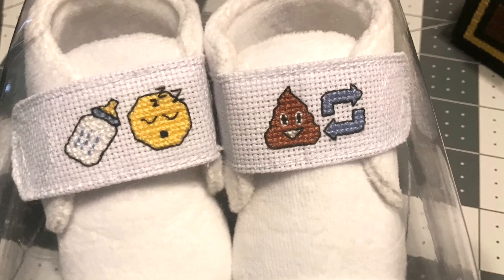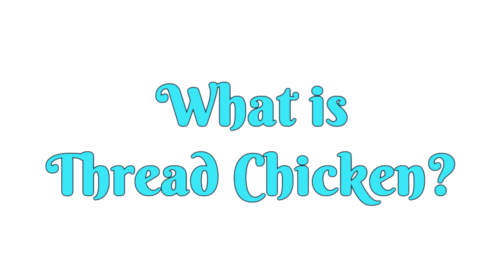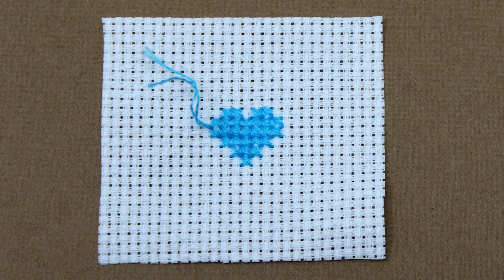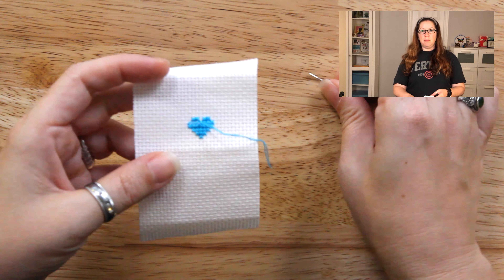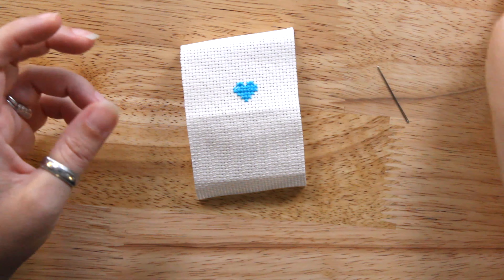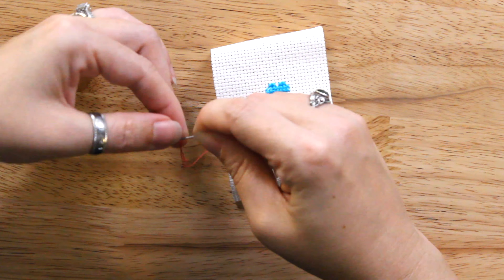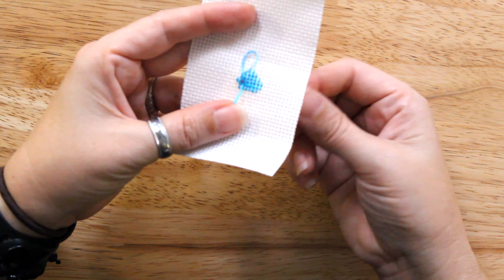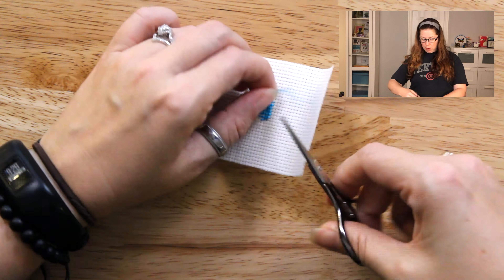Dealing with Short Ends in Hand Embroidery | Flosstube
You're happily cross stitching along and you get down near the end of your embroidery floss and realize you might not make it. Will you have enough thread to finish the last couple of stitches or will you have to start a whole new thread? What do you do if the thread is too short? What a PITA!

In this video, I show you how to stretch out your floss to last those last couple of stitches without re-threading your needle for each half-stitch. Plus, how to secure that last tiny end. Win "Thread Chicken" every time!

💙 TIME STAMPS
0:00 Intro
0:48 See the Jolly Jumping Chicken
0:51 Trying to re-thread the needle for each stitch
1:09 Use another thread to finish those last few stitches
1:49 Use Sewing Method to cut time in half
2:09 How to bury short threads in the back

💙 JOIN THE NOTORIOUS NOOK VIP LIST
📍 Exclusive FREE cross stitch designs

💙 MORE CROSS STITCH PATTERNS